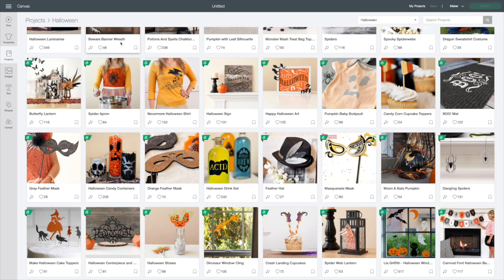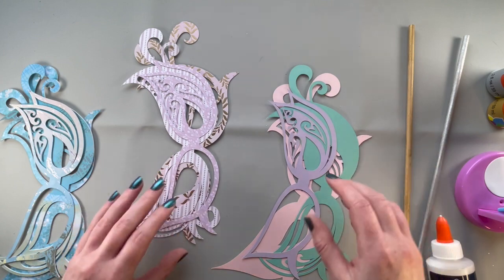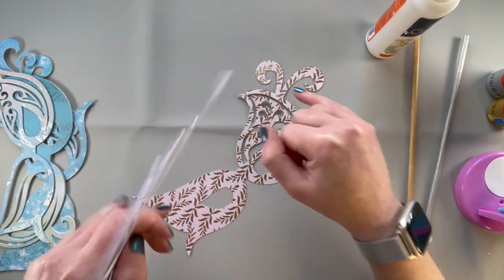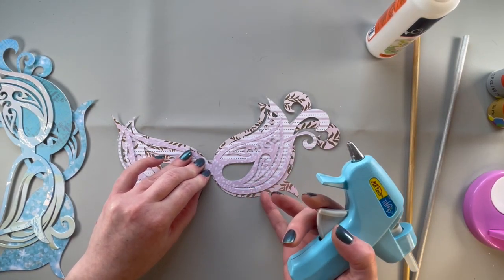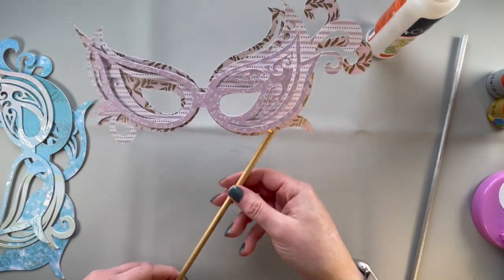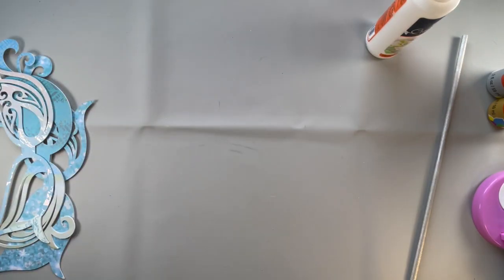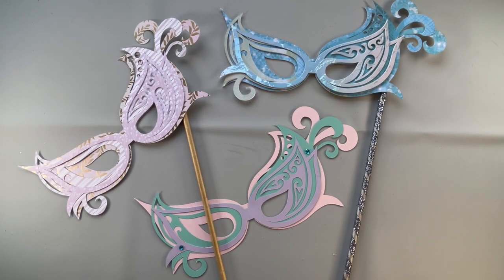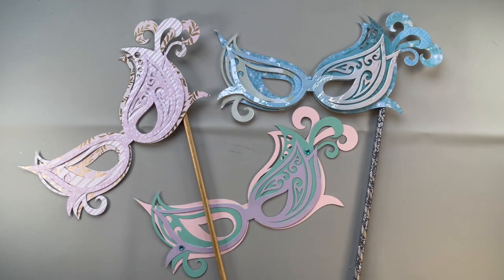Masquerade masks made out of paper.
These cute masks are made out of 65lb cardstock, 110lb cardstock and decorative paper. The file is from Cricuts design space.